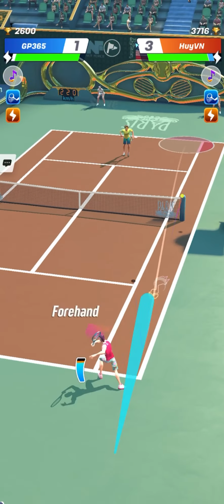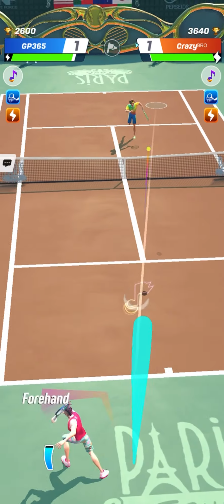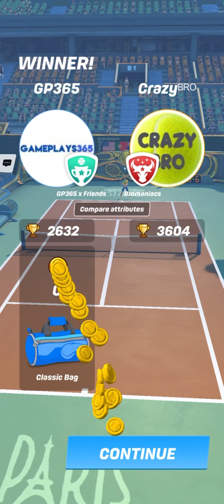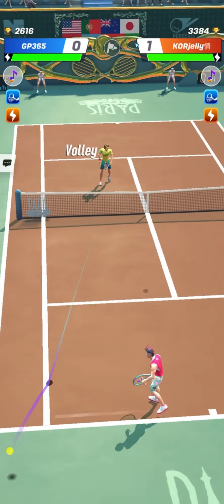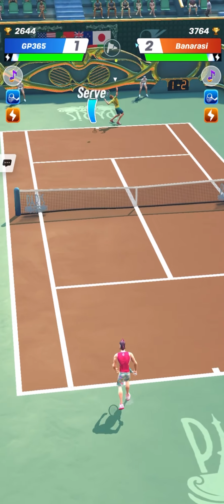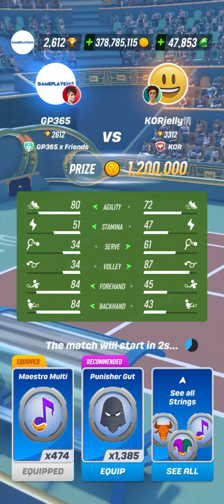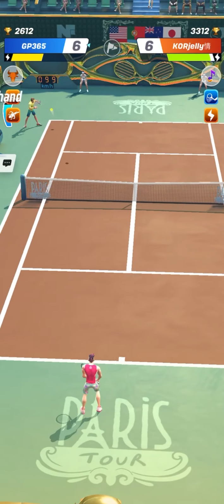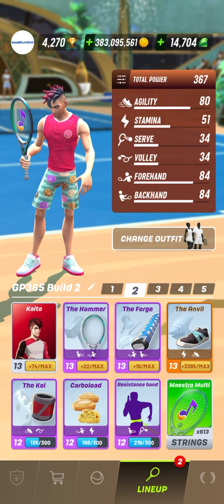Tennis Clash Counter Puncher vs Serve-Volley in Tour 8 [Part 27]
Let's play with the counter puncher style vs the serve-volley style in the old Tour 8 of Tennis Clash, a sports game published by Wildlife Studios.